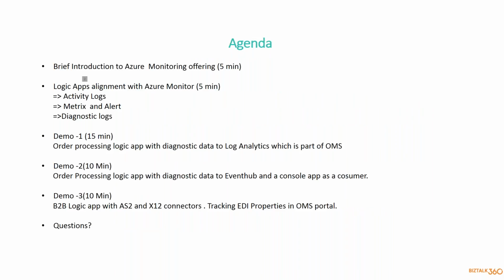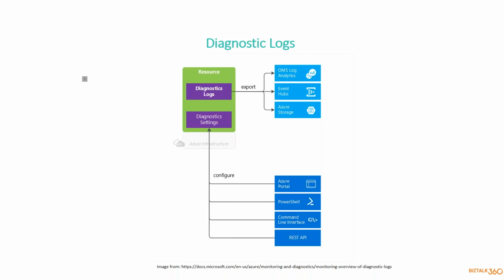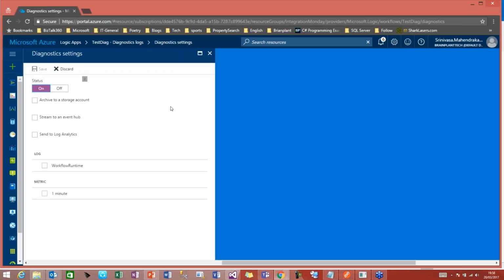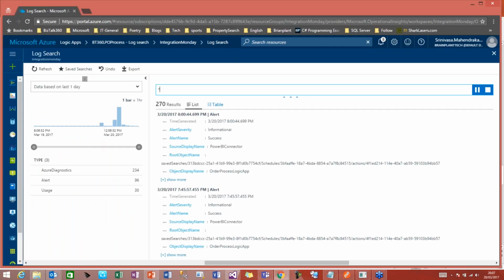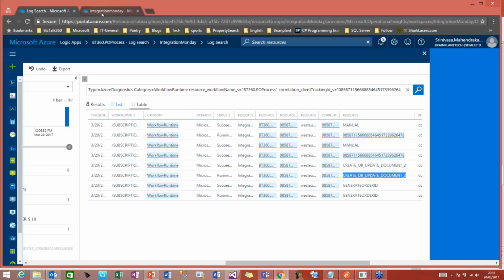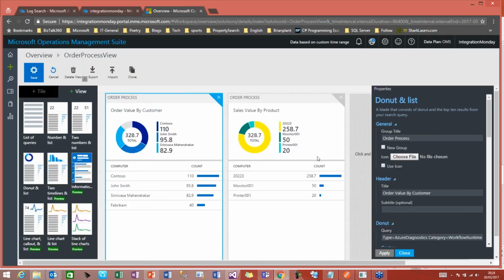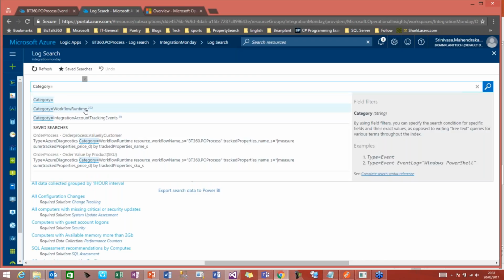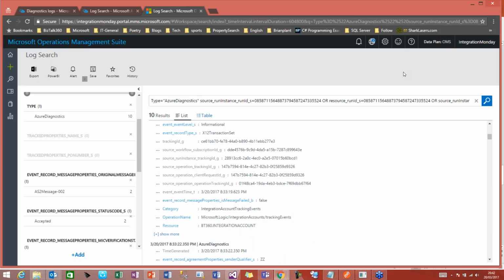Business Activity tracking and monitoring in Logic Apps